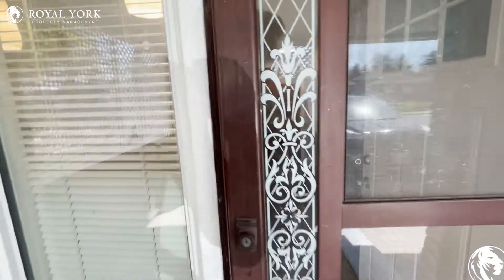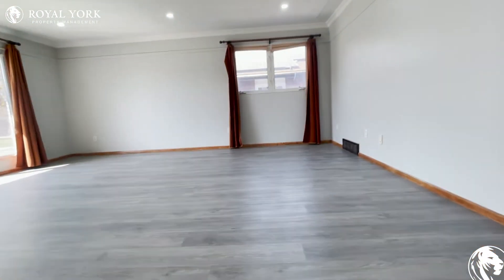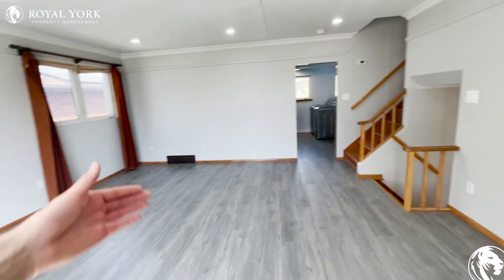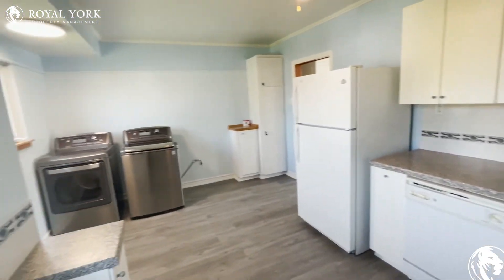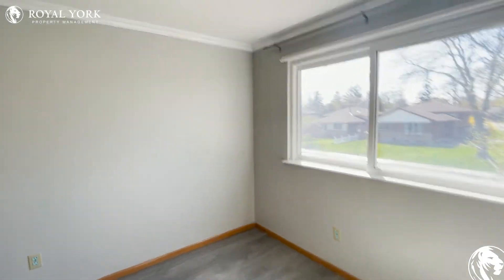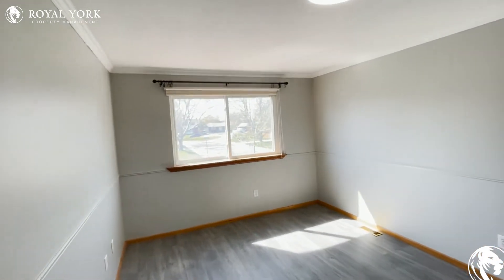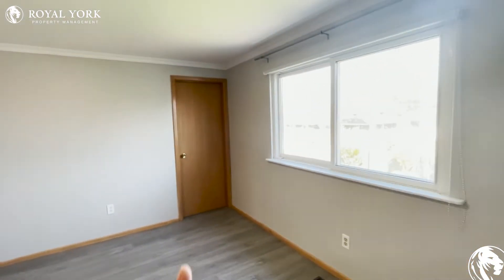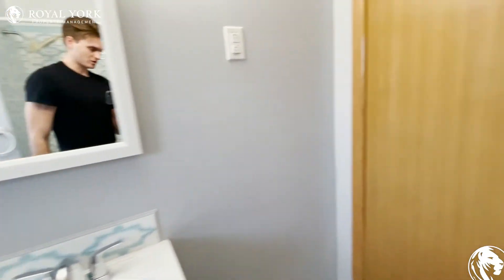1- 93 Lorraine Drive, Hamilton, Ontario L8T 3S2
3 Bedrooms | 1 Bathroom, Newly Renovated Unit, Spacious Kitchen, White Appliances, Formica Countertops, Dishwasher, Upgraded Back Splash, Vinyl Floors, Ensuite Laundry, Shared Backyard,  Tons of Space and Natural Light.

Close to Lincoln M. Alexander Parkway, UPPER OTTAWA at BEACONSFIELD Bus Stop, MOHAWK opposite EAST 45TH Bus Stop, Lisgar Elementary School, Richard Beasley Elementary School, CF Lime Ridge Center, Mountain Shopping Plaza, Hamilton Children's Museum, Art Gallery of Hamilton, Lake Niapenco, Mills Falls.

1- 93 Lorraine Drive, Hamilton, Ontario L8T 3S2
Mohawk Road East and Upper Ottawa Street

15 minutes From the Beautiful Mills Falls!!

UNIT AMENITIES:
*3 Bedrooms | 1 Bathroom
*Newly Renovated Detached House
*Spacious Kitchen
*Upgraded Back Splash
*White Appliances
*Dishwasher
*Formica Countertops
*Vinyl Floors
*Drapes Window Coverings
*Shared Fenced Backyard
*9 Foot Ceiling Height
*Tons of Space and Natural Light
*Tenant is Liable for 60% of Utilities

BUILDING AMENITIES;
*Outdoor Patio
*Pet Restrictions
*Bicycle Storage

Property Leased!!